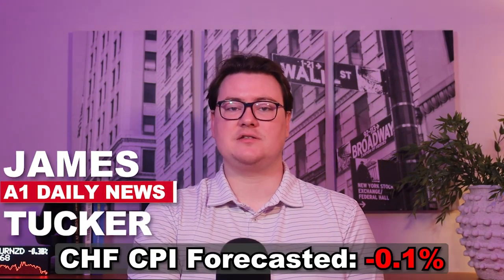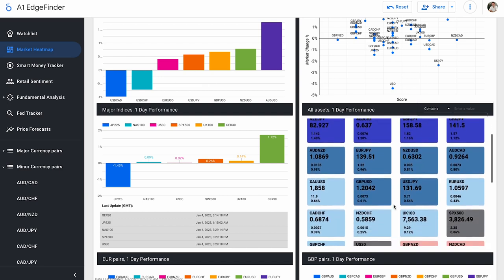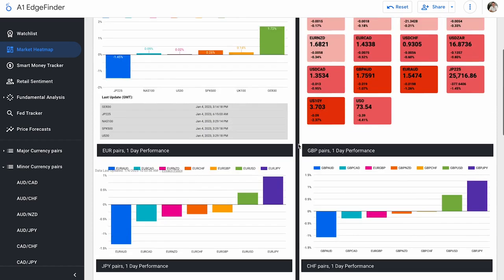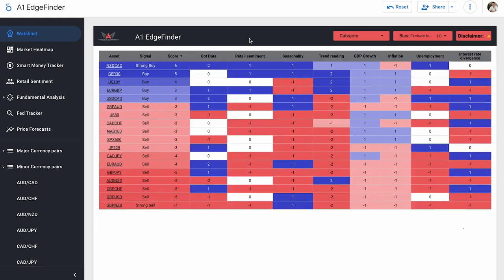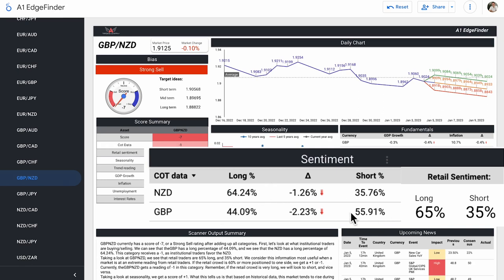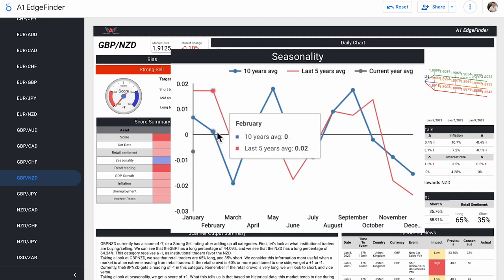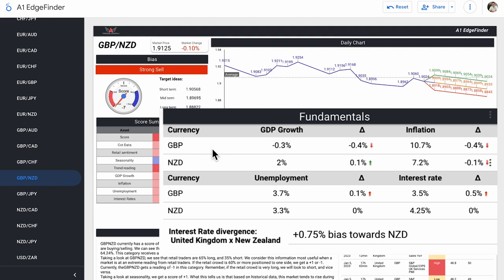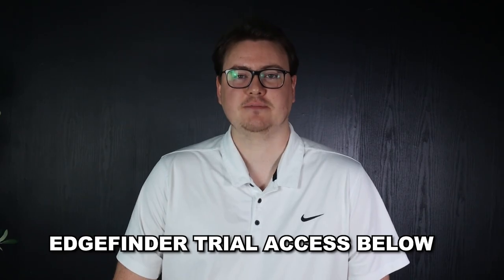Markets BRACE for FOMC: Here’s Our Forecast for USD...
0:00 - News
0:39 - Market Heatmap
4:56 - Watchlist
5:58 - GBP/NZD